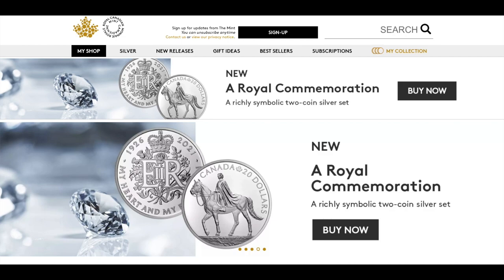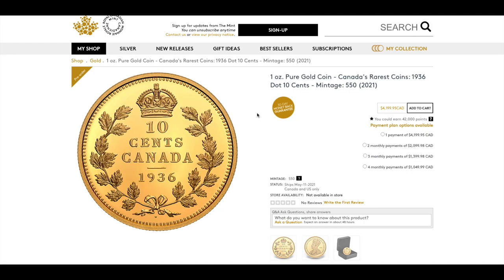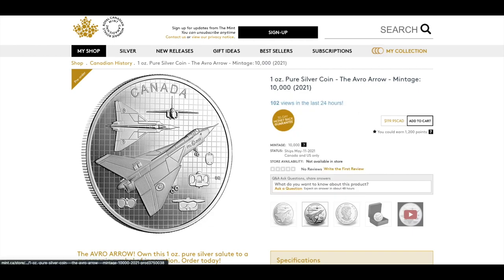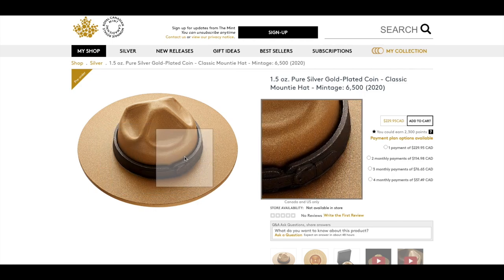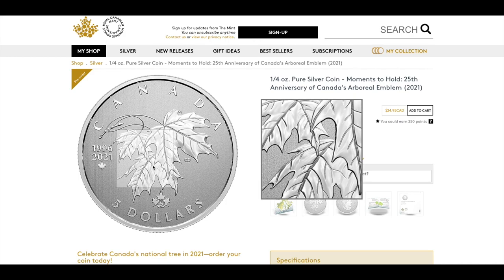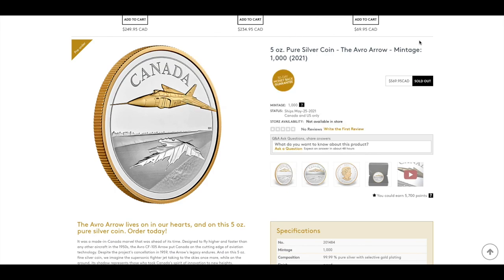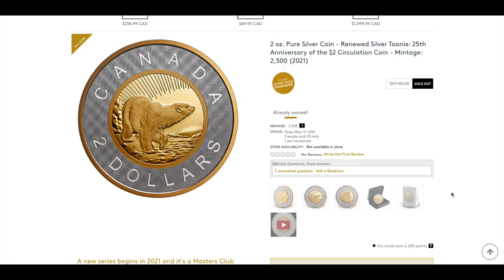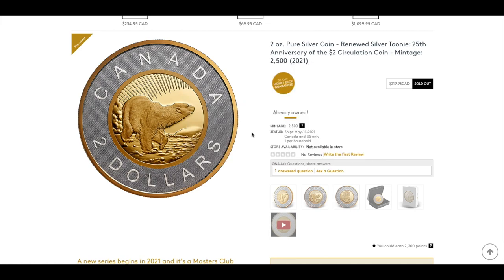New Silver and Gold Coins from Royal Canadian Mint - May 2021 - Advance Product Notice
For the month of May 2021, Royal Canadian Mints are coming out with 10 new products, let’s take a look at what they are.

For the impatient collectors, here’s the timestamps for the individual product preview.
01:10 1 oz. Pure Gold Coin - Canada's Rarest Coins: 1936 Dot 10 Cents
03:37 1 oz. Pure Gold Coin - Ramming Bighorn Sheep
05:35 1 oz. Pure Silver Coin - The Avro Arrow
07:57 1.5 oz. Pure Silver Gold-Plated Coin - Classic Mountie Hat
10:53 1/4 oz. Pure Silver Coin - 25th Anniversary of Canada's Arboreal Emblem
11:45 2 oz. Pure Silver Coin - Manitoba 150: United in Celebration
13:12 5 oz. Pure Silver Coin - The Avro Arrow
15:39 Pure Silver Coin - Dancing Diamond
18:54 Special Edition Silver Dollar Set - 100th Anniversary of Bluenose
20:21 2 oz. Pure Silver Coin - Renewed Silver Toonie: 25th Anniversary of the $2 Circulation Coin